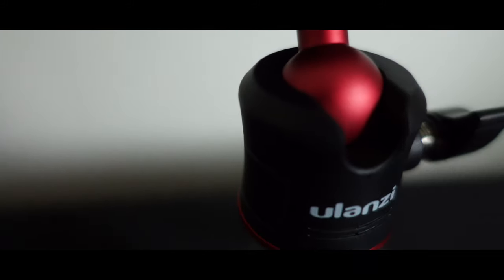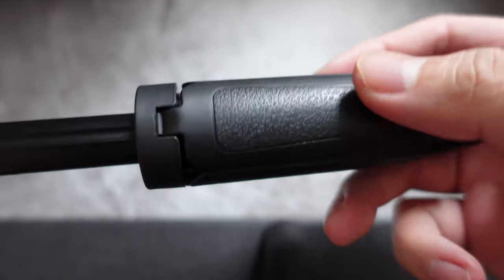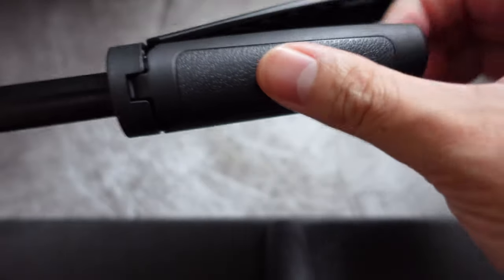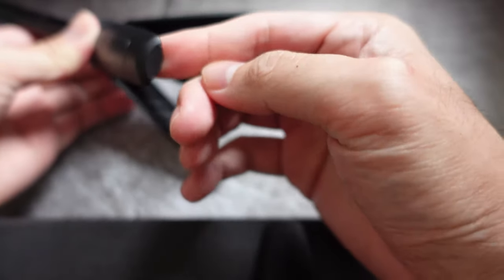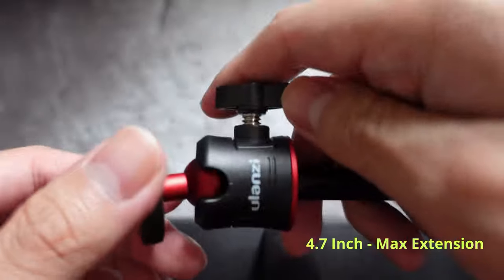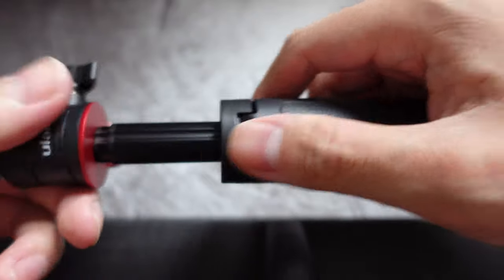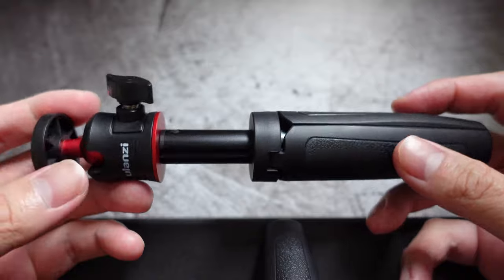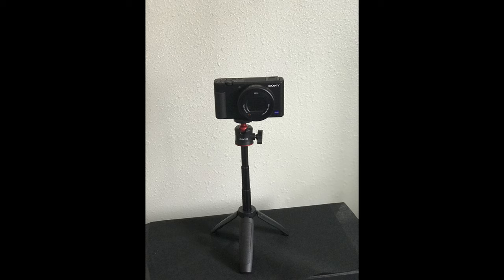Sony ZV-1 Accessories ULANZI MT-08 Tripod VLOG Review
Hey guys!

I wanted to share with you all a recent accessories I purchased for my Sony ZV-1!  As I opt out for the Sony tripod package, after reading and watching a lot of reviews I decided to go for the Ulanzi MT-08.  Feel free to check out the link below for more details.

Ulanzi MT-08 Extension Tripod

Joby 3K Kit